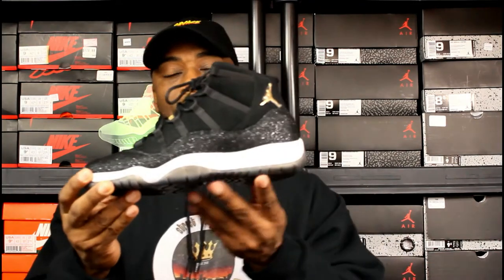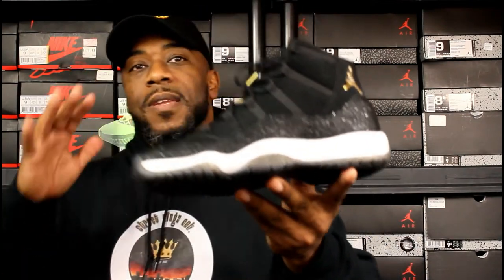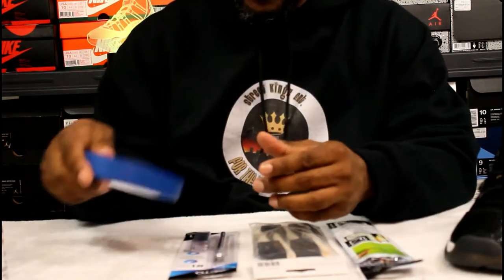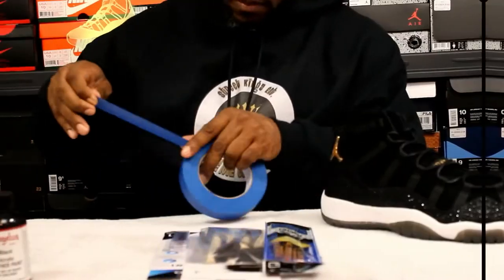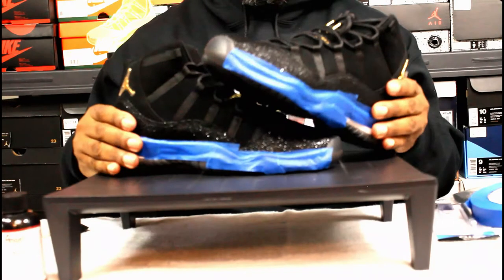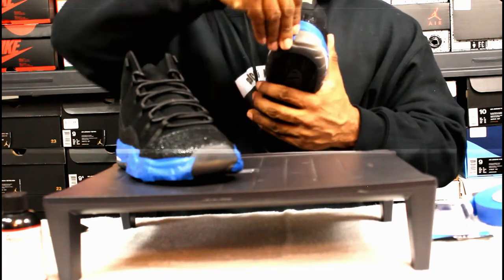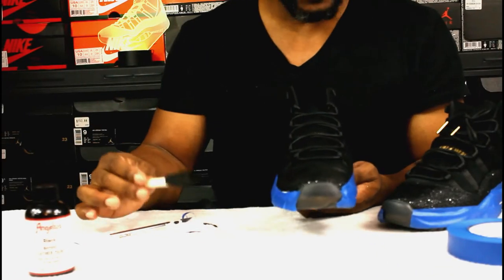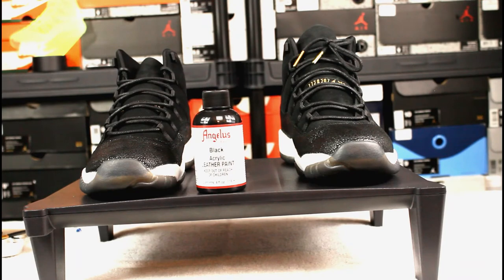My 1st Sneaker Customization Video...Kinda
TheSolution! has been hinting at customizing a pair of Air Jordan 11 Heiress that are an extended women's release. He always thought the sneaker was dope but the glitter/shimmer effects added to the Stingray upper turned him away from wearing the sneaker. So today he decided to "modify" the sneaker to his liking.

Shoe Size: 9.5 in most shoes
Shirt Size: XL
Pants: 38 x 30
Sweat Pants: XL
Height: 5'7"
Weight: 191lbs